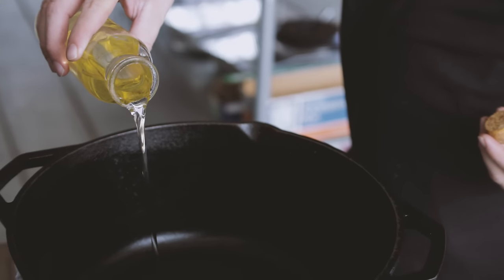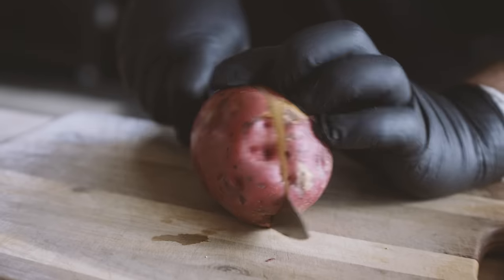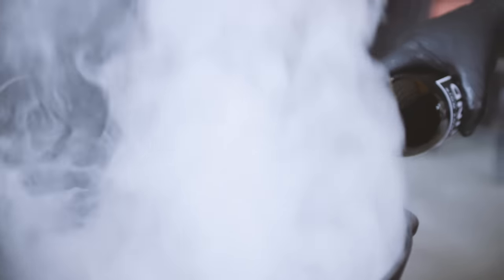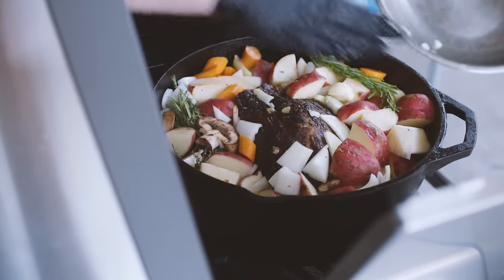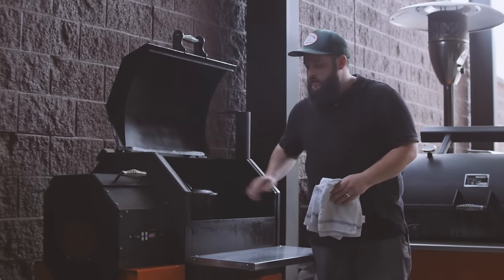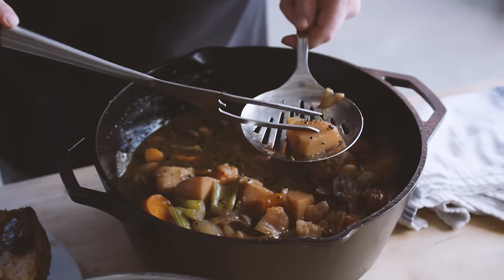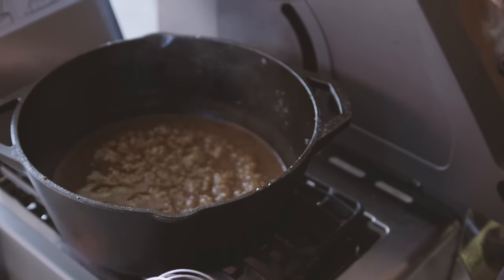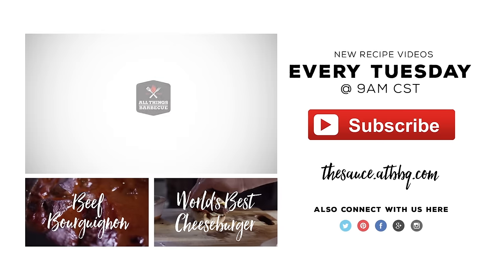Pot Roast on the Grill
Chef Tom cooks up an amazing pot roast recipe using brisket point meat, a classic mix of potato, onion, mushroom and carrots and a bottle of red wine to bring it all together.